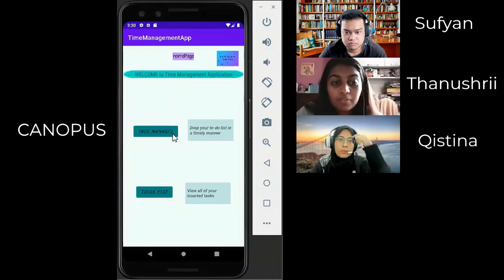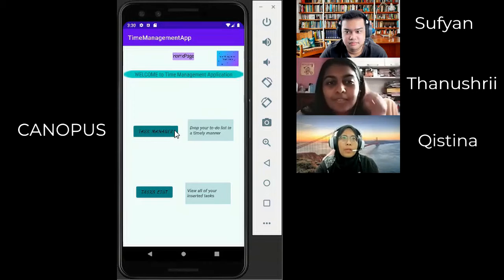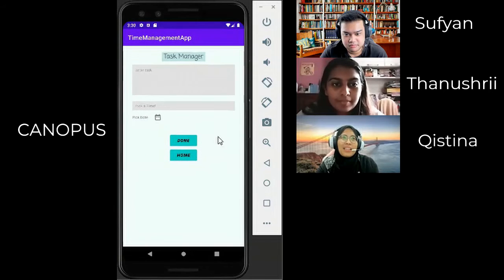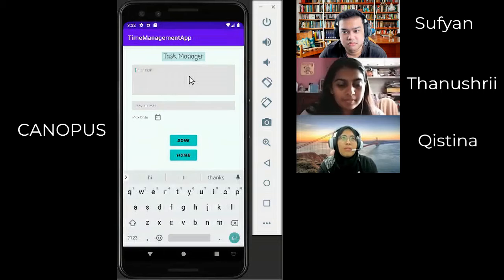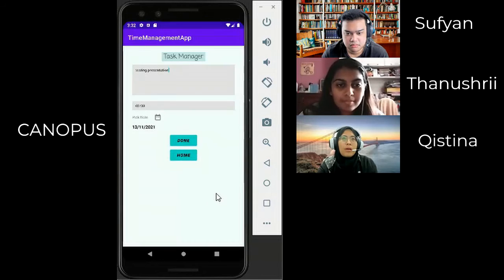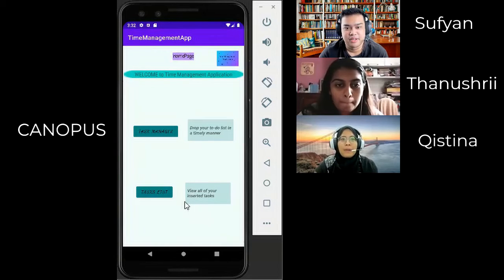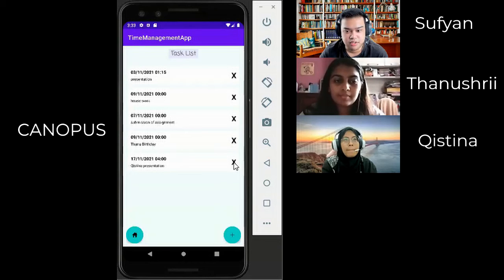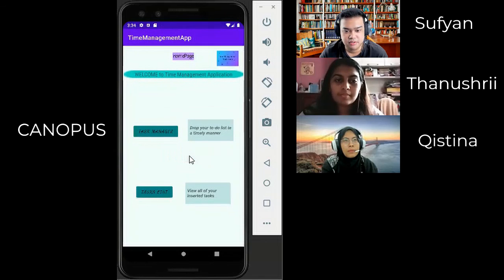TIS3551 Mobile Apps presentation | Group CANOPUS